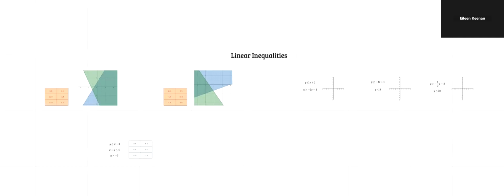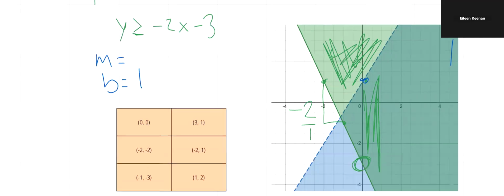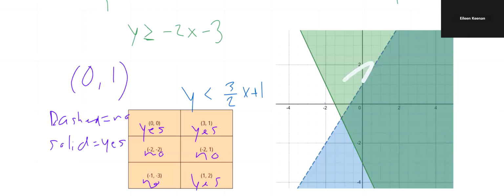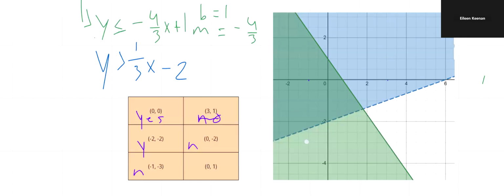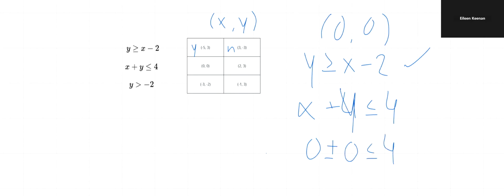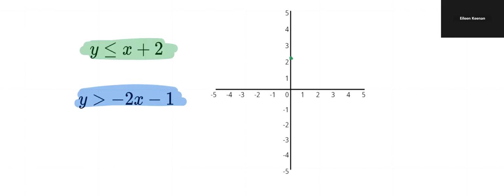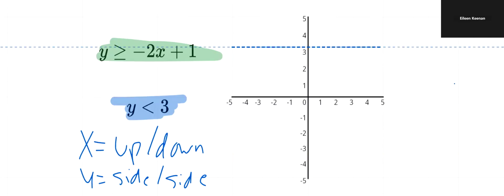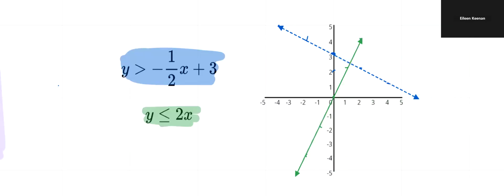Linear Inequalities Review